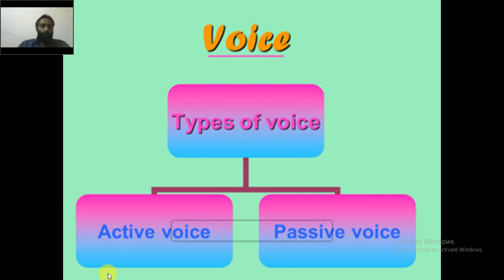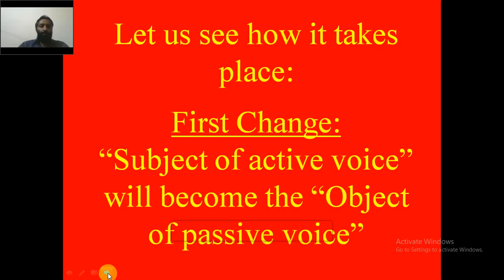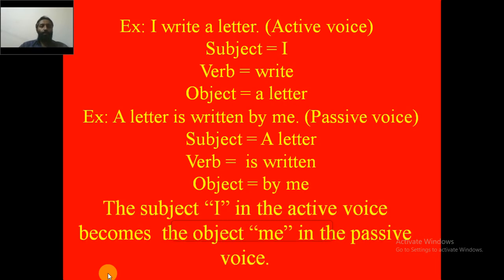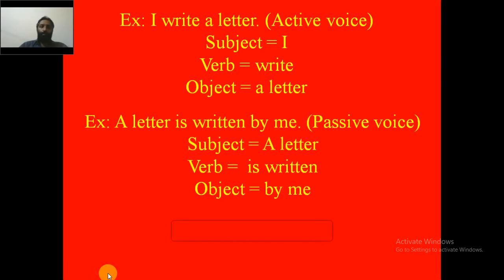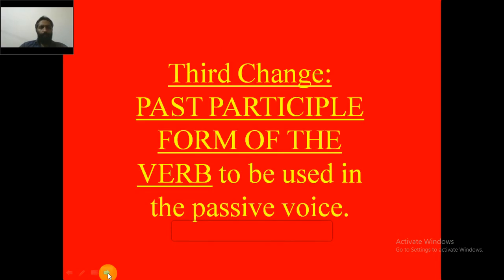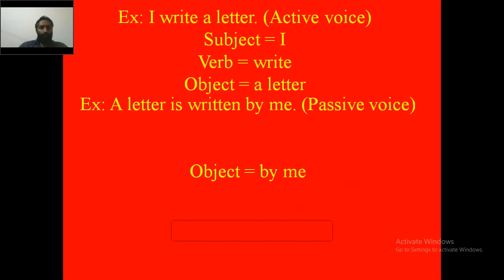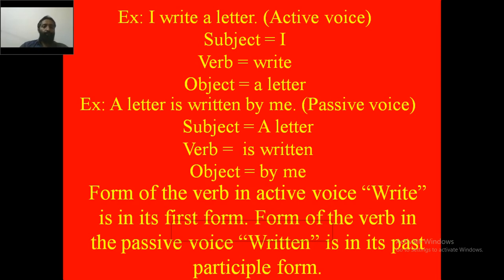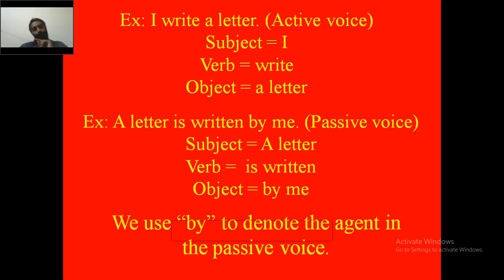Active voice part 2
Learning the basic changes in active and passive voice